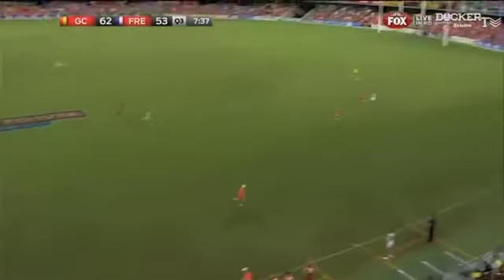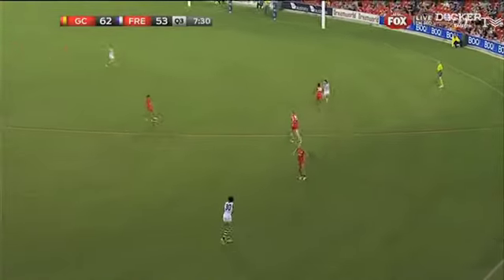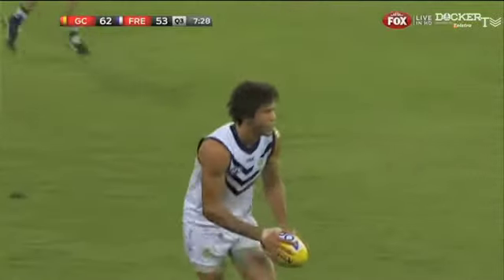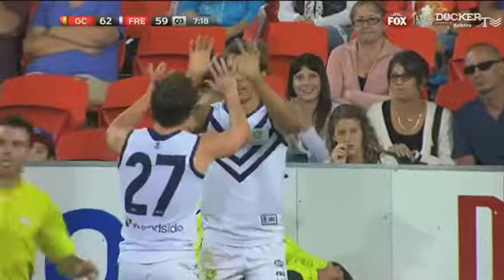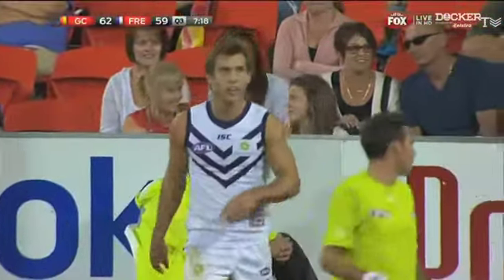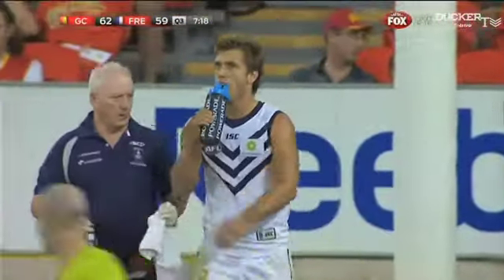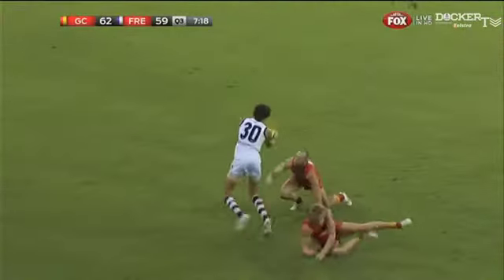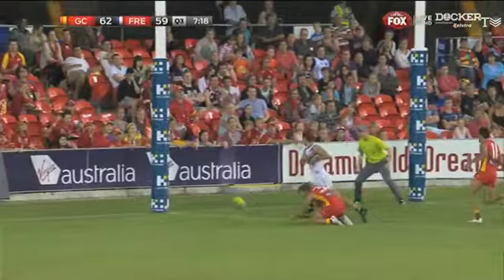KICKING GOALS: Rd 6, Matt de Boer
Matt de Boer shows his skills as he soccers the ball for goal.